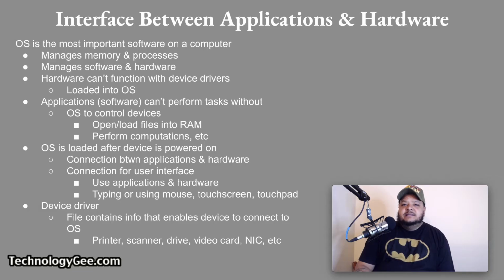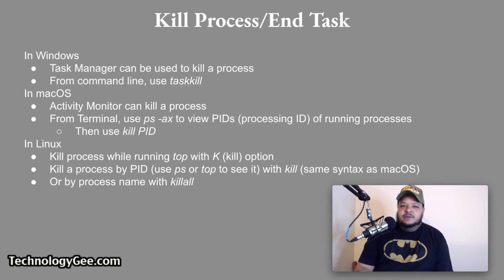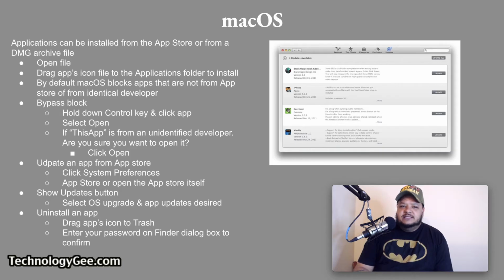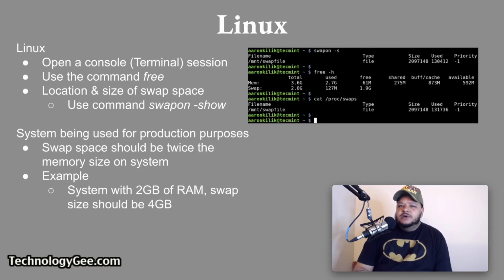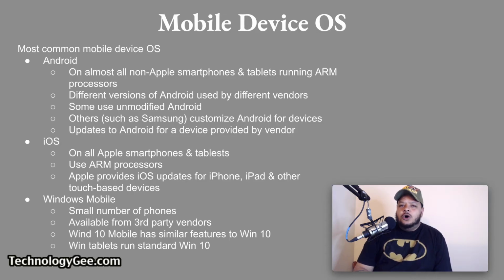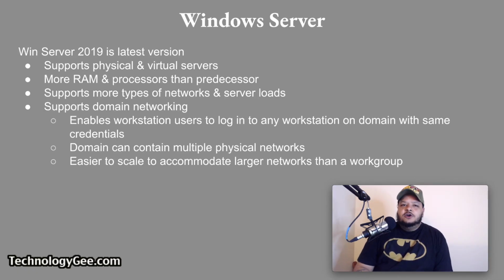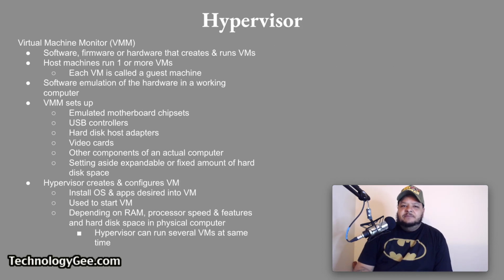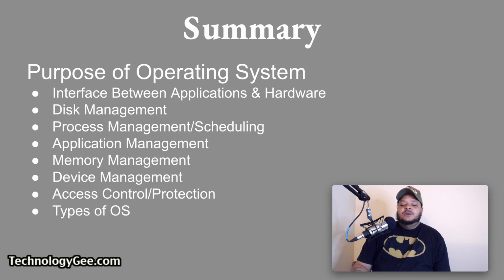Operating Systems | CompTIA IT Fundamentals FC0-U61 | 3.1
In this video you will learn about the purpose of operating systems to where concepts such as interface between applications and hardware, disk management, process management/scheduling, application management, memory management, device management, access control/protection, & types of operating systems will be discussed.